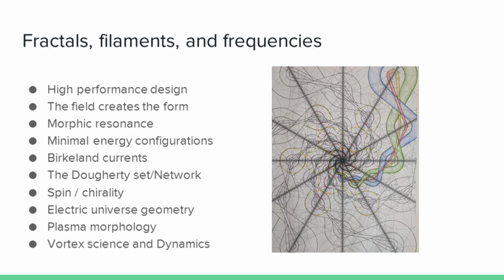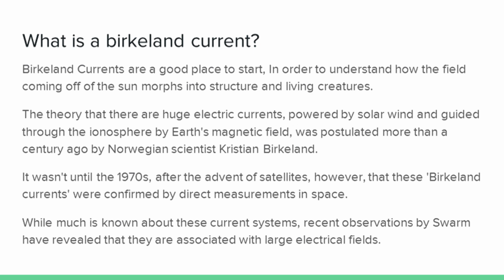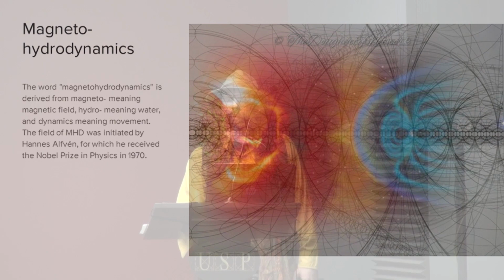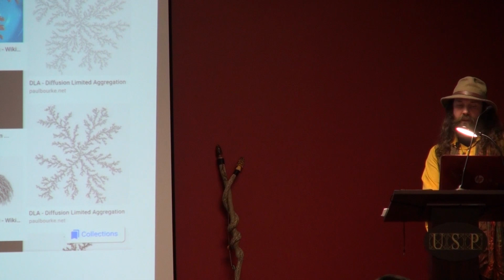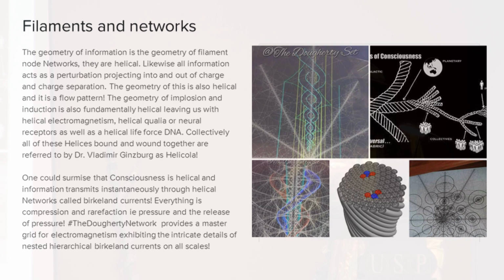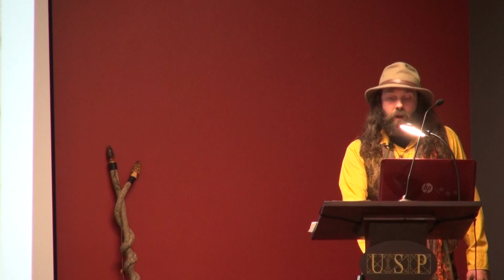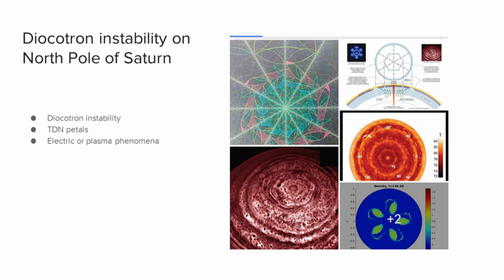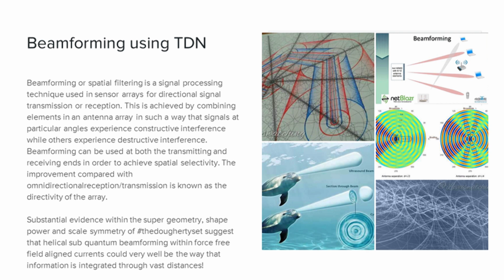Buddy James Dougherty - Sonobiology - Life Out of Sound - Filaments, Fractals and Frequencies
Giving For Regiving. Help Our Cause.

Filmed LIVE in the Mark Twain Meeting Room at the Russell Museum in Historic Downtown Waynesboro, VA.

Buddy James Dougherty is an American artist, YouTuber and electro-pyrographer. Being the founder of fractal branding he has pioneered and popularized a technique that applies Lichtenberg patterns from high voltage electric current into different mediums such as wood bone, antler etc. As a designer and cartographer he has produced hundreds of thousands of images relating to, among other things, how sound or frequency creates living beings. Dougherty refers to this science as Sonobiology. He has discovered a geometry he calls The Dougherty Set/network; a projective geometric model of the electric vortex universe.

As an art curator, Buddy is working together with many artists across the globe to share the information to as many people as possible. He does this on his podcast aptly titled 'The Universal Ones' artist collective. Dougherty as a YouTuber co-founded of the Electric View podcast. You can find him there and join in on live conversations weekly every Sunday.

Video Intro/Outro - James Hollis